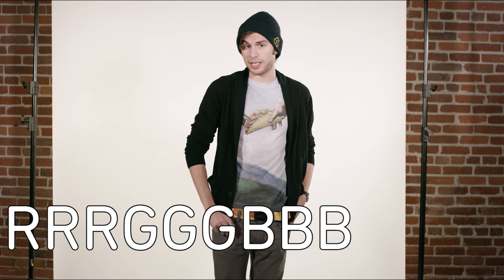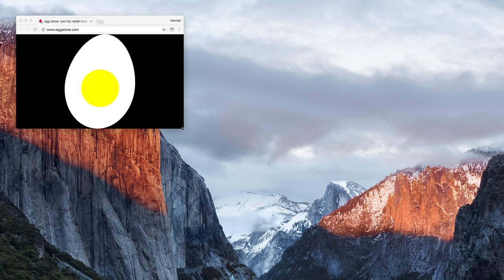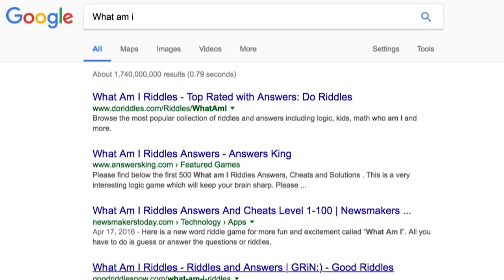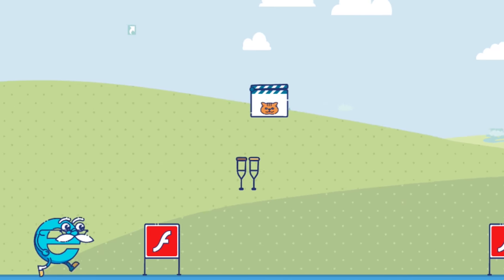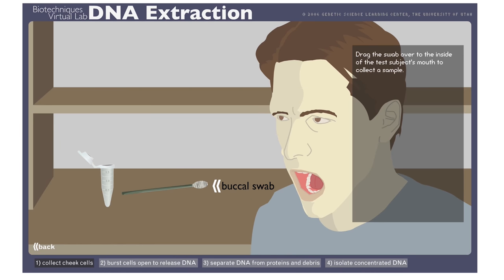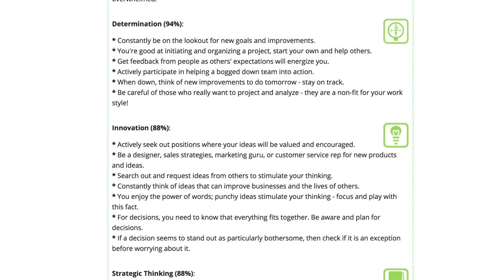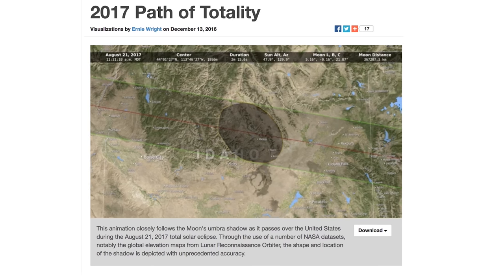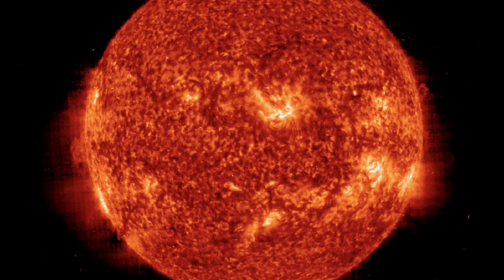DONG Delivery!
RGB (0:03)

Ringing Telephone (0:12)

I Can’t Sleep (0:22)

Rafaël Rozendaal (0:39)

Egg Alone (0:50)

Almost Calm (0:55)

Mystery Search (1:01)

Ice Lolly (1:12)

Up to Tab (1:38)

DNA Extraction (1:56)

Compare Height (2:27)

Finding Strengths Test (2:38)

Bezier curves (2:53)

NASA's Scientific Visualization Studio (3:07)

Helioviewer (3:25)

***CREDITS***

Hosted by
Michael Stevens

Special Appearances from
Jake Roper and Kevin Lieber

***VSAUCE LINKS***